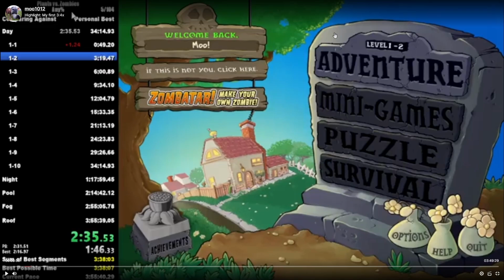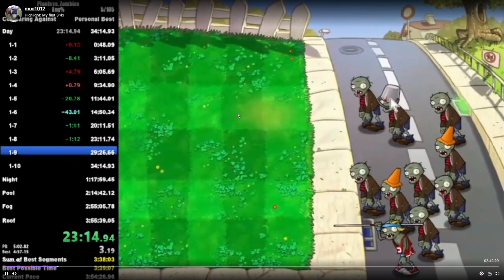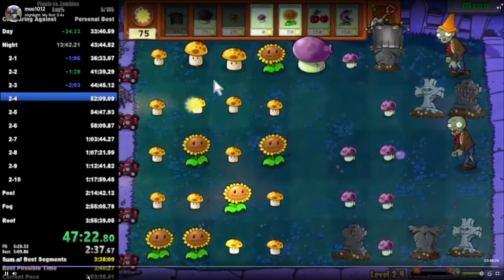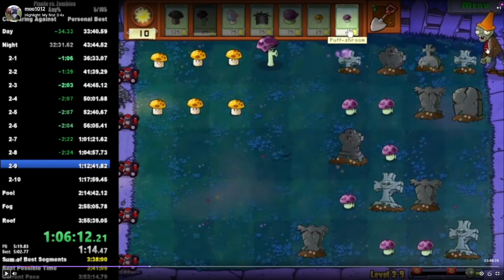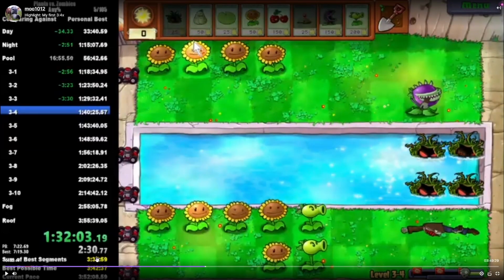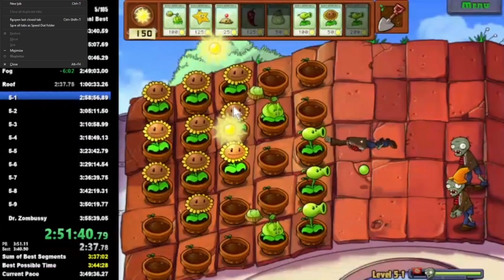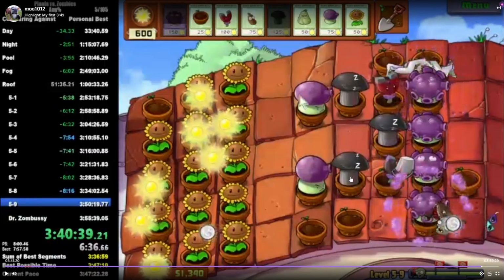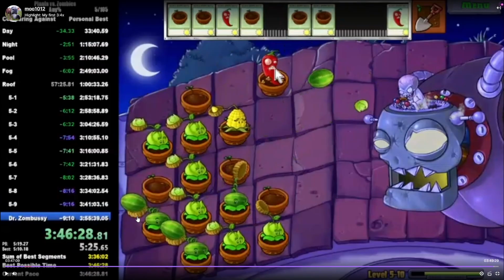Analyzing Moo's 3:46 Any% Run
Check out Moo on Twitch!

Submit your own runs for analysis on discord! Message sasquash19!